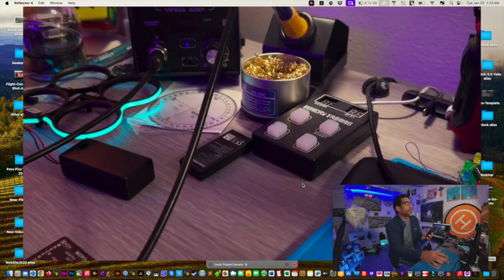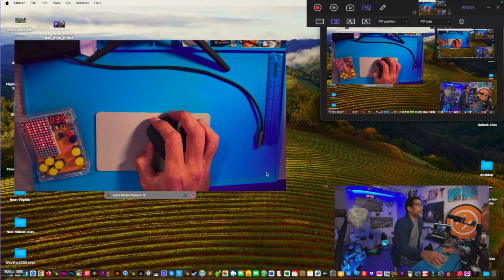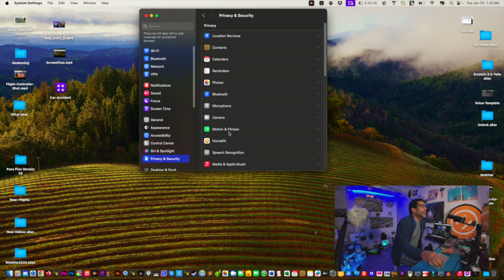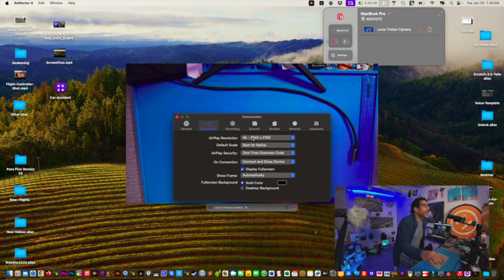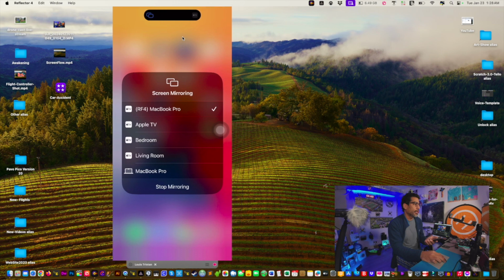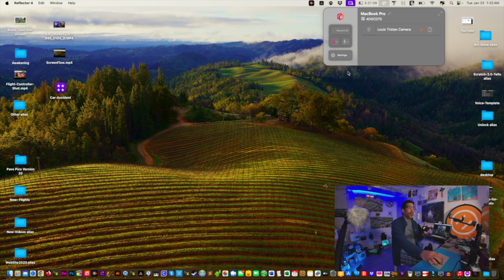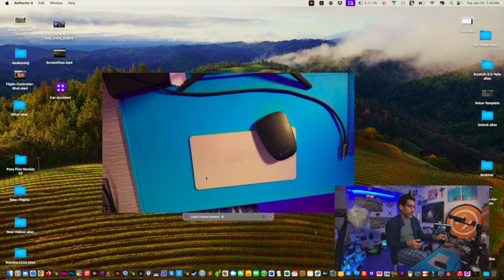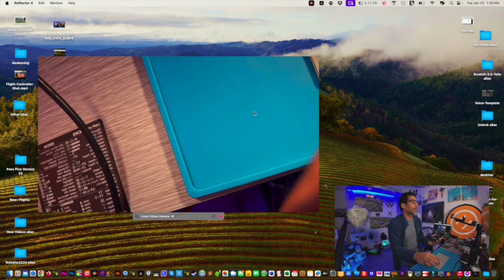reflector 4 app not working - how to fix reflector 4 not working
had many issues with this the reflector 4 app, finally was able to get the reflector 4 app working. iphone screen sharing, also known as screen mirroring on your mac or pc

Just some minor changes in the reflector app settings to get it working on your mac. No subscription or membership required for this app